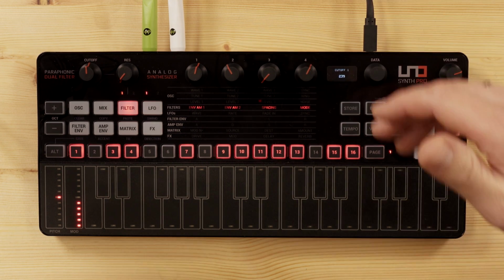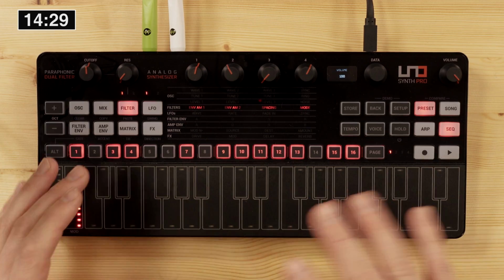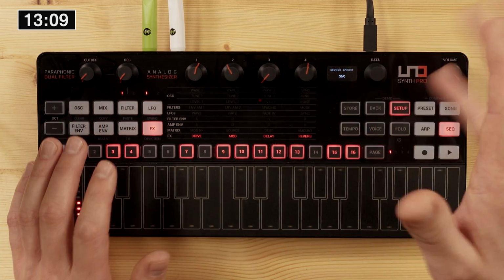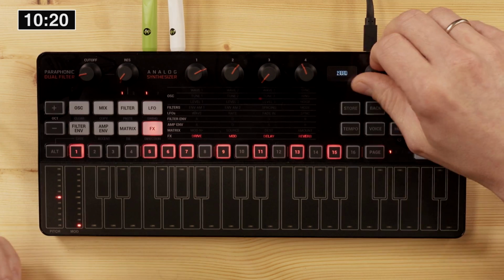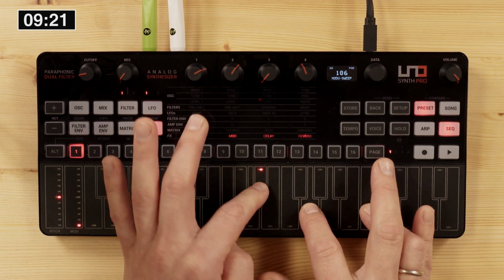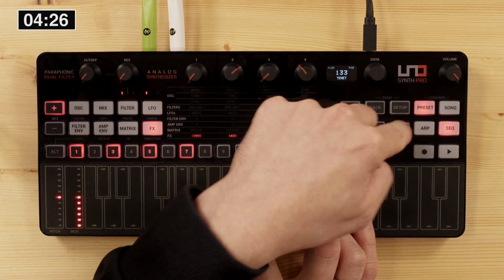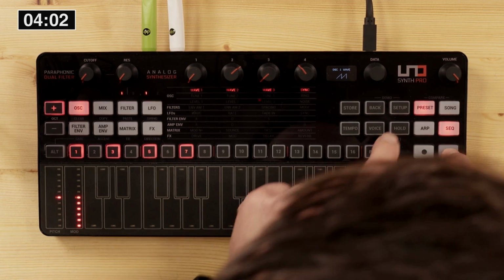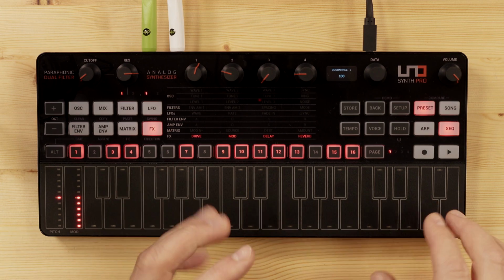Stimming - 15 Minutes with Uno Synth Pro Desktop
For this episode of Stimming's ongoing series, Martin take a closer look at IK Multimedia's Uno Synth Pro Desktop, a Paraphonic analog synthesizer with step sequencer, arpeggiator and effects section.

The versatile machine weaves together three wave morphing oscillators, the original OTA filter from the manufacturers Uno Synth plus an SSI-based filter with self oscillation. On top of this there’s’ an on board 16 slot modulation matrix, delay, reverb and modulation capabilities via the effects panel, 13 adjustable scales that are playable across its 32 capacitive touchplate keys. The synthesiser can also be easily midi implemented and clocked via both USB and DIN.

Let’s find out how Stimming got on with this latest addition to the IK Multimedia hardware synth collection.
As a side note to this video, some of you might remember Stimming's Electronic Beats TV review of the Uno Drum Synth of which his conclusion wasn’t a good one and there was a lot back and forth in the internet and in different forums. But at 2022’s Superbooth they met accidentally and had a nice chat and Stimming got a Synth Pro Desktop for free. Here you can hear a fresh opinion on what the company has to offer with this most recent synthesiser production. And you can be sure this is 100% Stimming honesty.